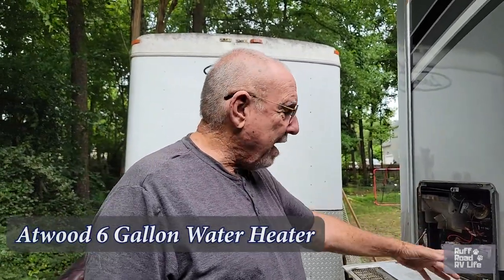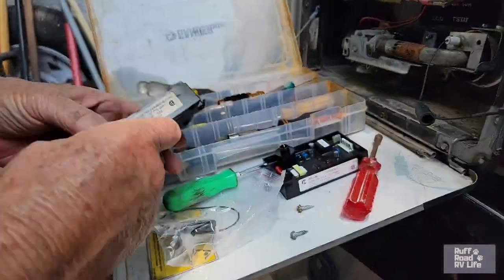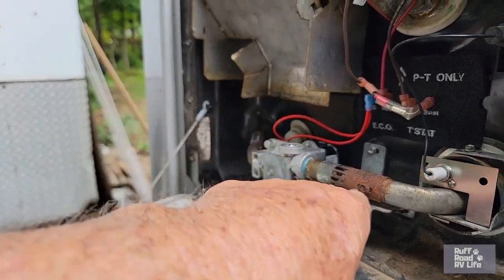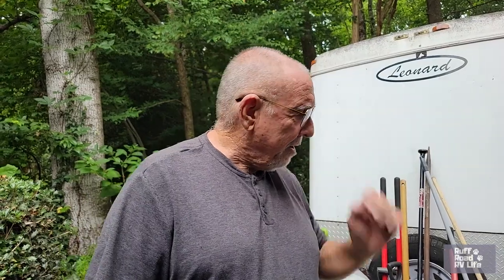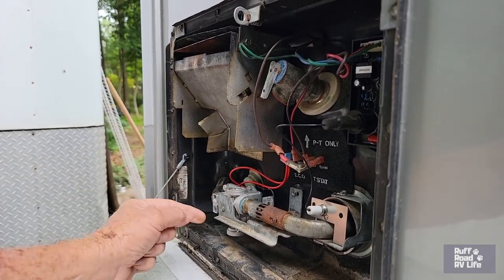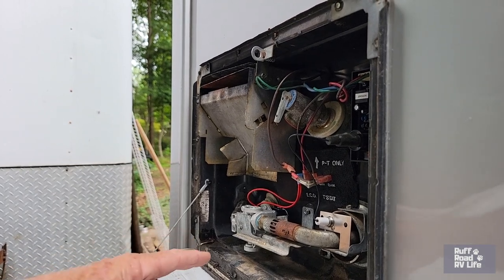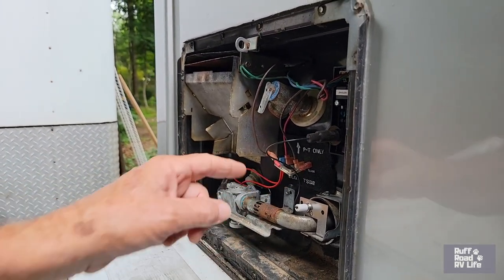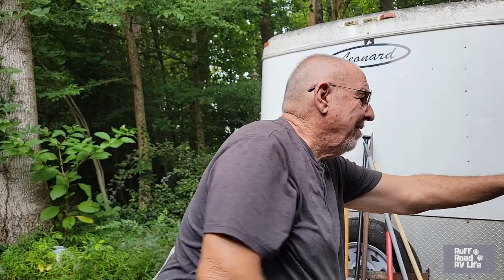Hot Water Heater Not Working? Here's What We Learned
Link to a great hot water heater trouble shooting video:
RV Habit

Our hot water heater has been on the blink, so we did a little diy on it in this video.  We learned a thing or two and wanted to pass that on.  Our source of info, that we wish we had found sooner, is linked in the notes here.  The video by the channel, RV Habit, does a great job of explaining and demonstrating hot water heater issues.